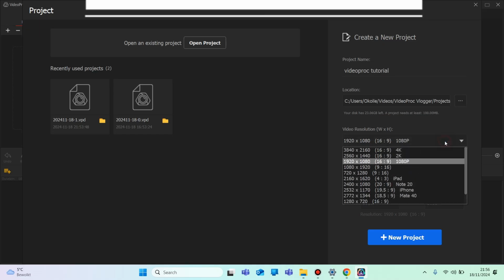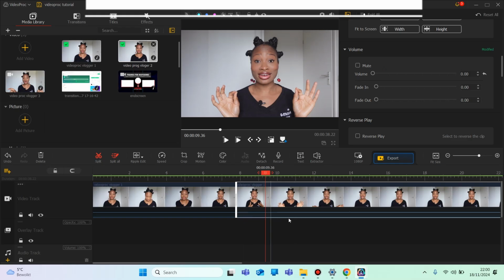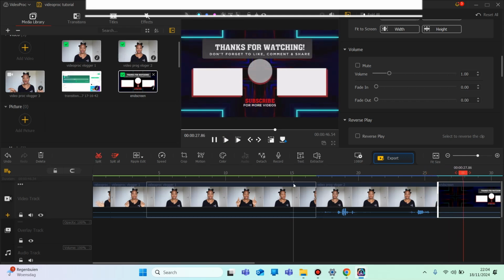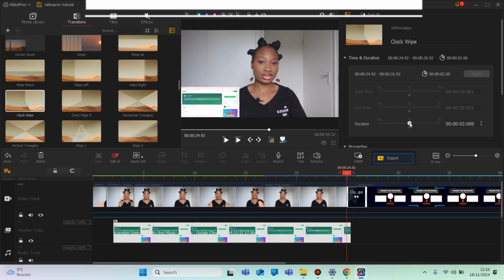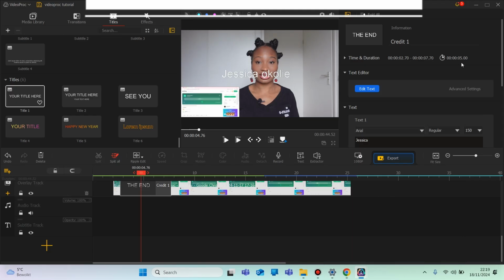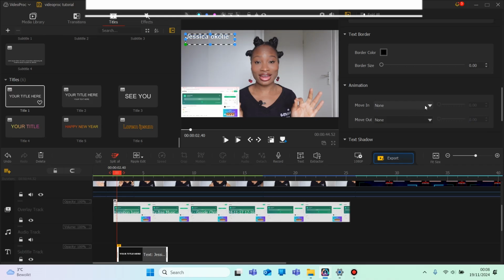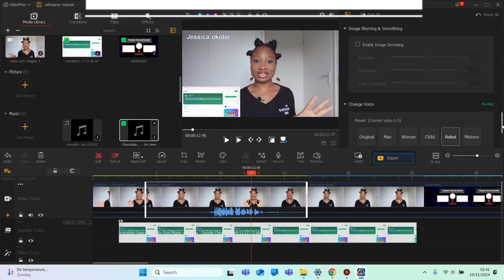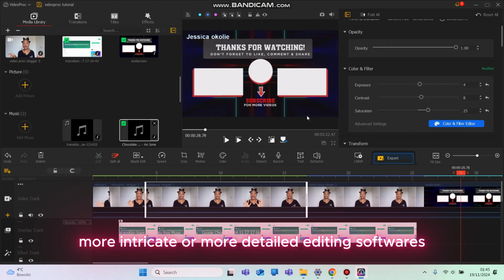FREE Video Editing Software for PC Without Watermark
This is a video editing tutorial for beginners using Videoproc vlogger which is a free Video Editing Software for PC Without Watermark
Chapters⬇️
00:00 free video editor for pc
00:25 import videos
00:40 how to edit videos
03:38 volume
06:57 how to Put video on another video in editing
08:28 how to add transition in videoproc vlogger
10:38 add text in videoproc vlogger
15:04  video effects
15:45 add music, sound effect and stickers in videoproc vlogger
17:35 free voice changer ai
18:29 how to colour grade in videoproc vlogger